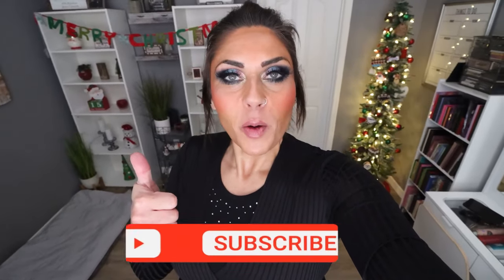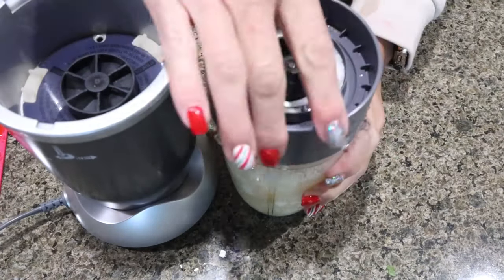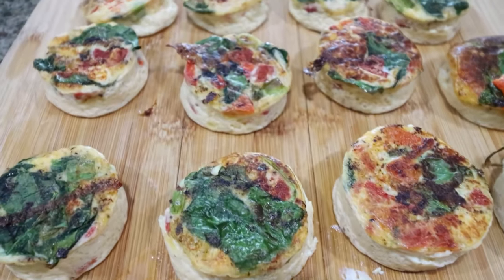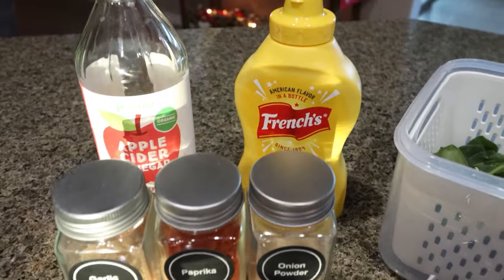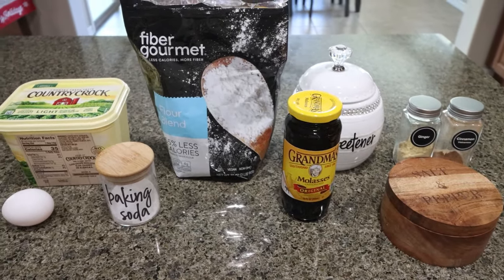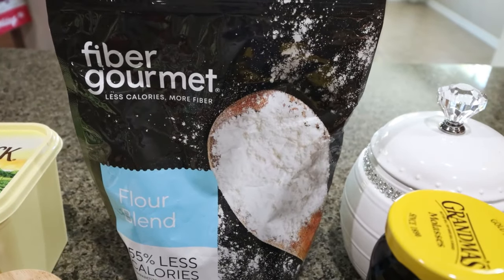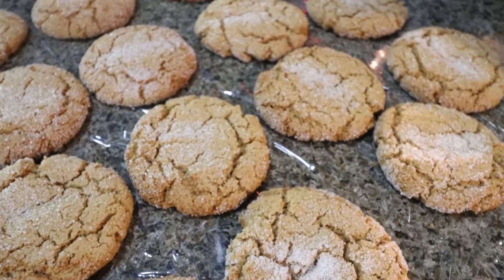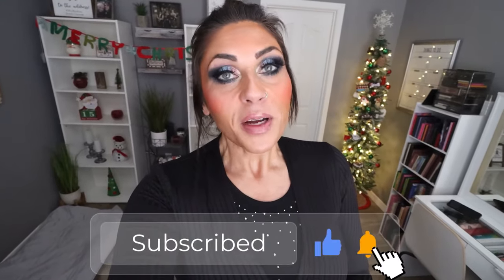LOW POINT (& CALORIE) WW MEAL PREP - EGG BITES - GINGERBREAD COOKIES & SMASH BURGER TACOS!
HAPPY MONDAY! All of today's recipes are on my

Dash Egg Bite Maker

🎉NUTRITION CHANNEL!!!

Code- jennswwjourney